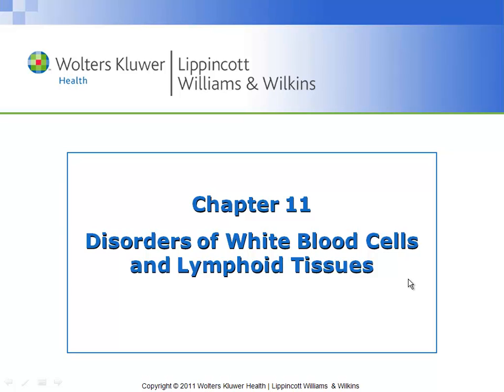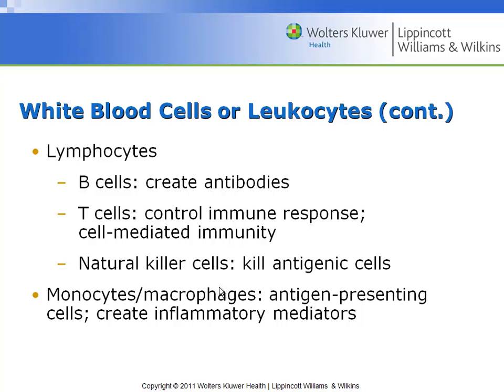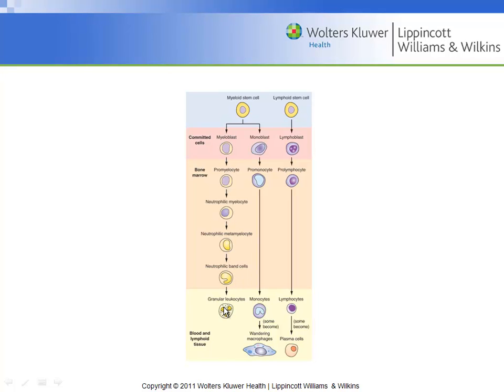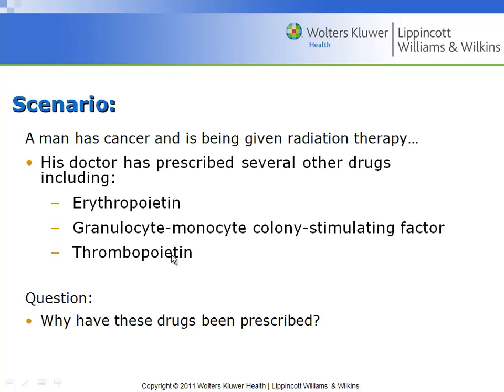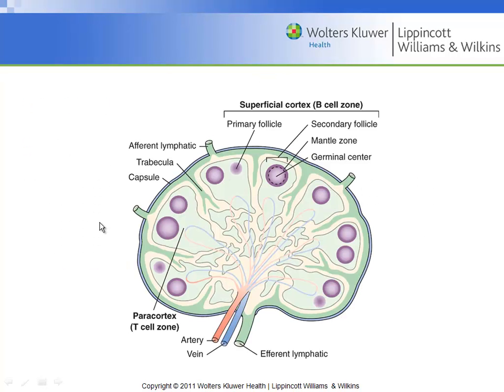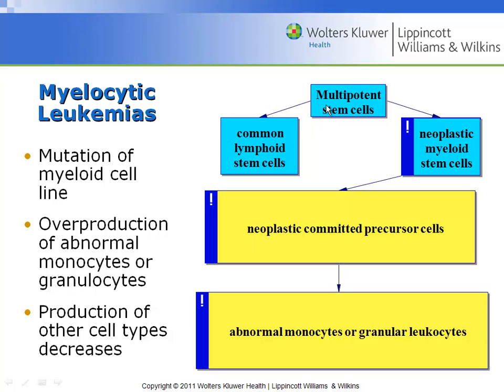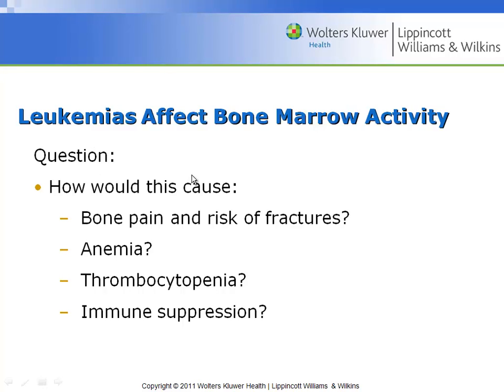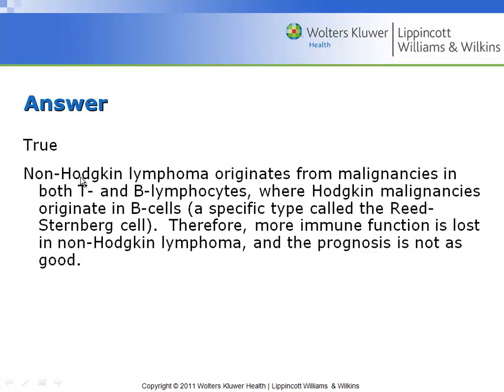Chapter 11 Powerpoint mp4